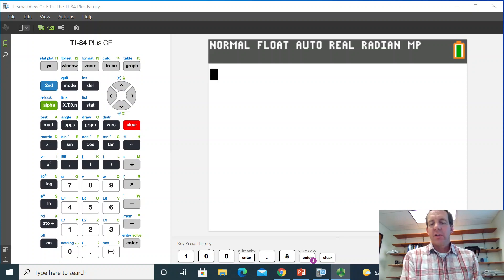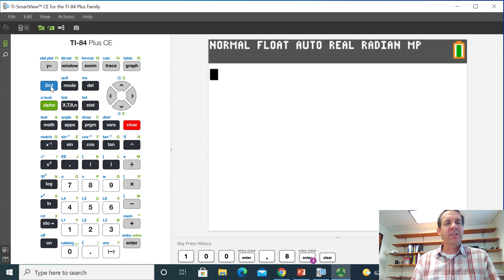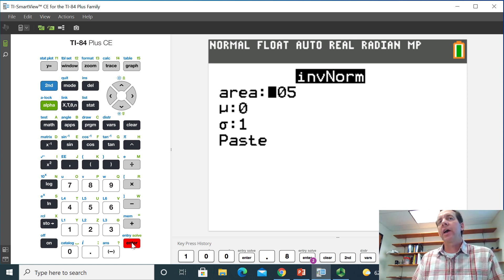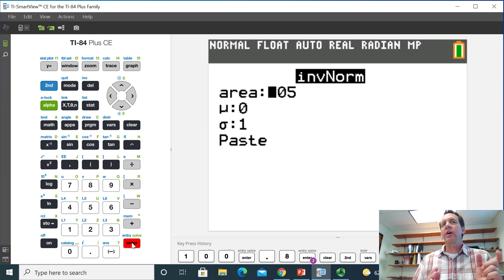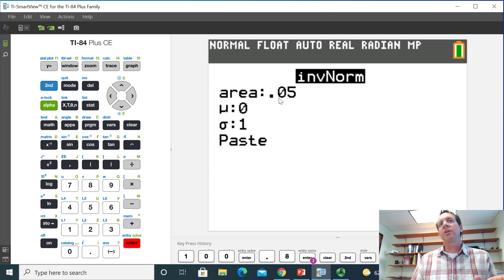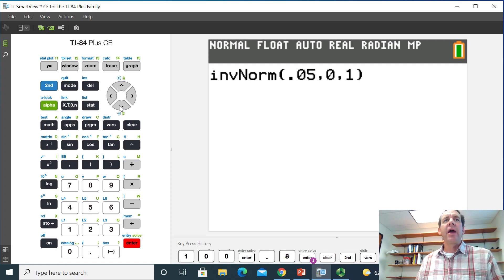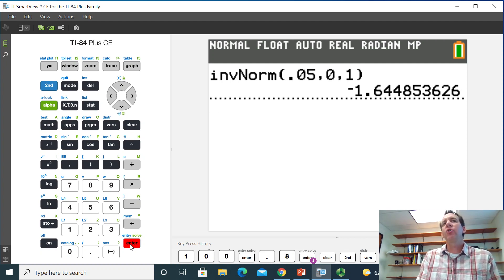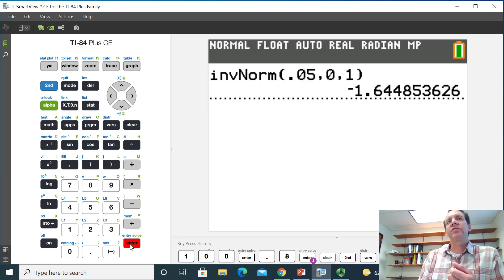Confidence Level Multiplier z value for a Confidence Interval on a Proportion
This videos shows how to use the TI-84 to find the confidence level multiplier (z value) for a confidence interval on one proportion.